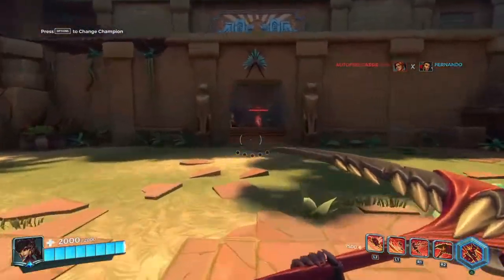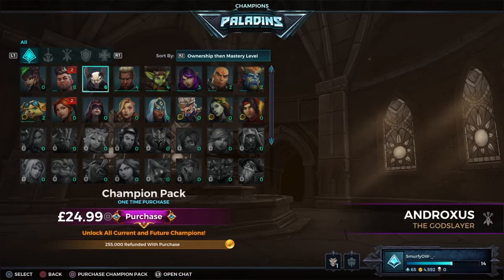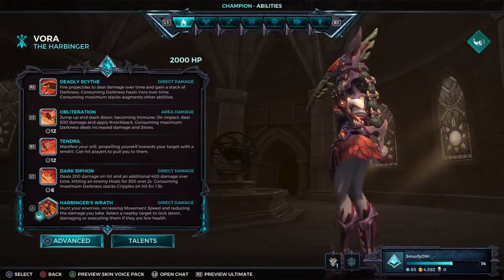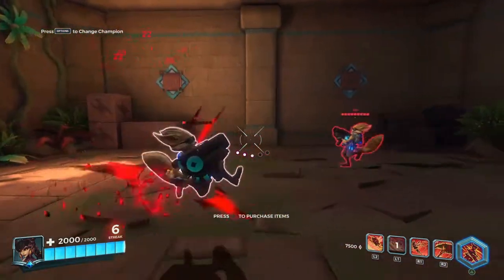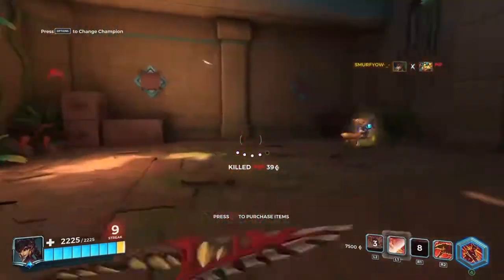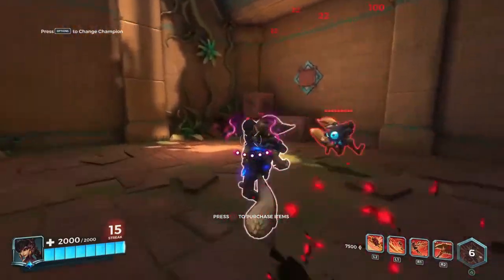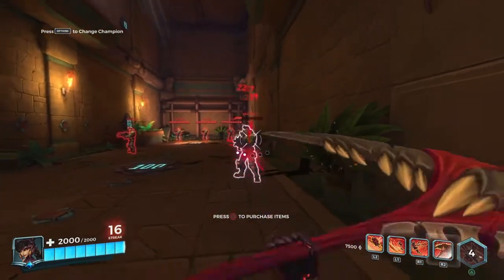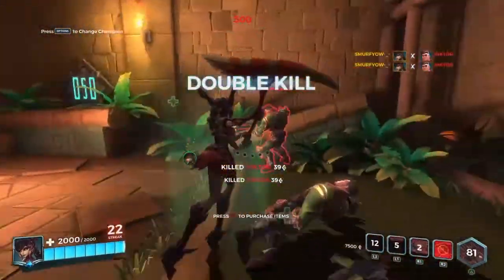Paladins - Vora PS4 Release (PS PLUS PACK) *MUST BUY*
Brand new vora release to the ps4 is out now for FREE if you have PlayStation Plus including 2 Free characters tyra & Cassie also a free Viktor skin if you don't have it already!